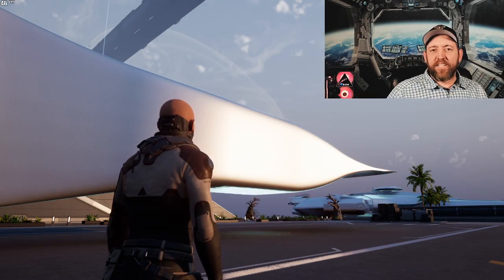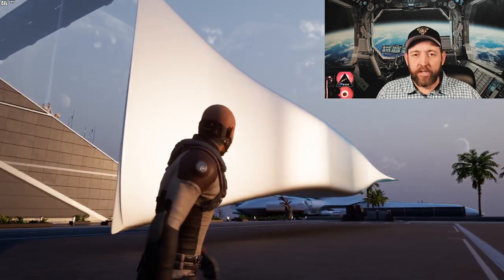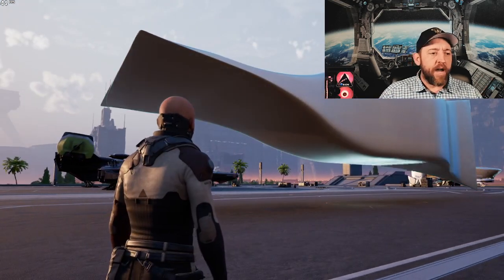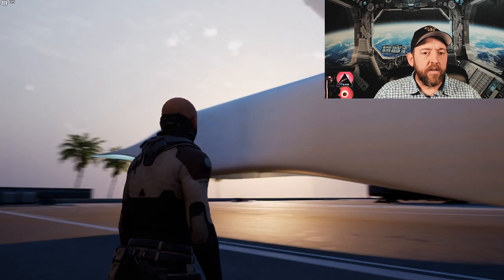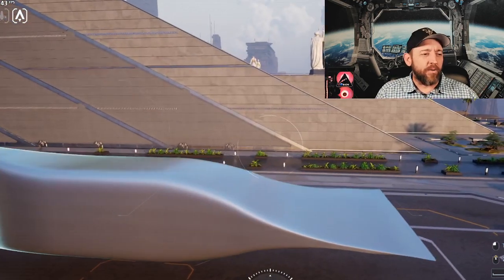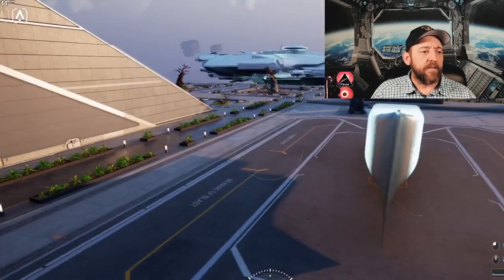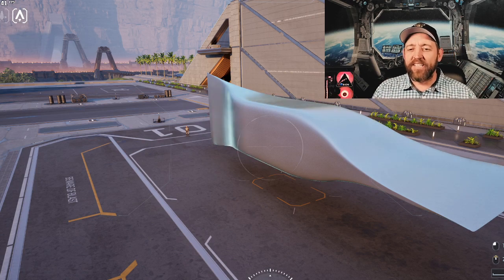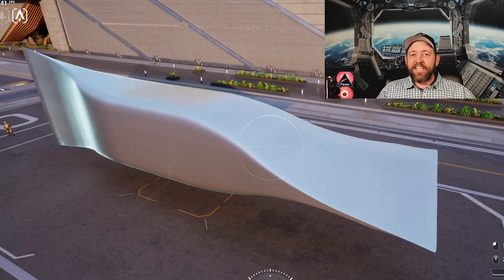Rainbow Chi Greyscale 4k STAR ATLAS Showroom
A walk around review of the Rainbow Chi grayscale 4K STAR ATLAS Showroom.